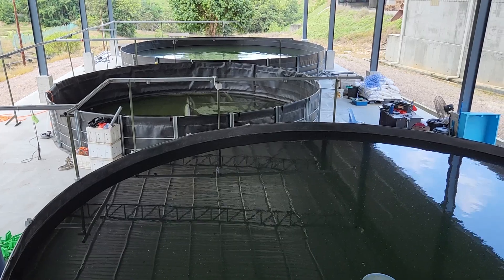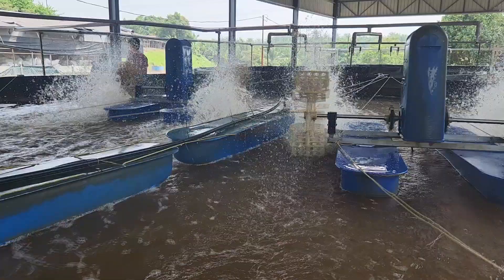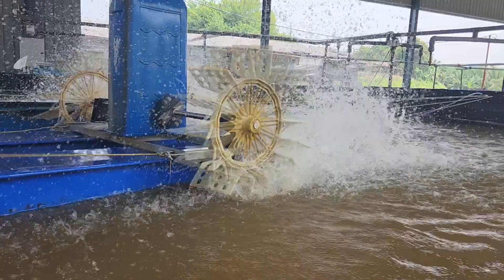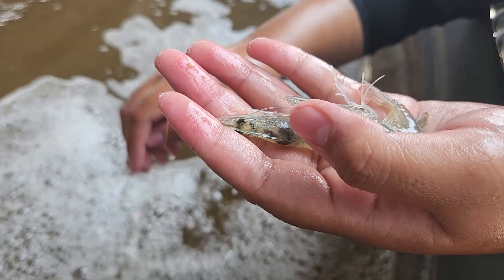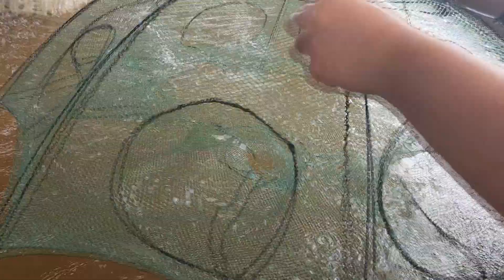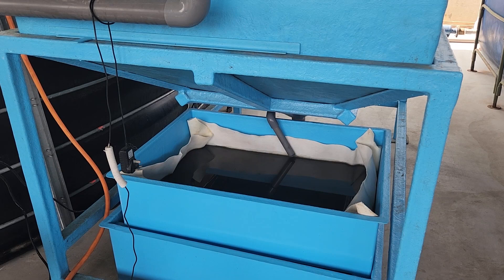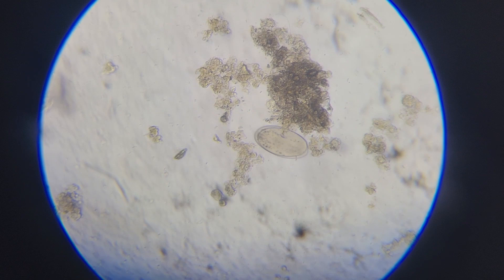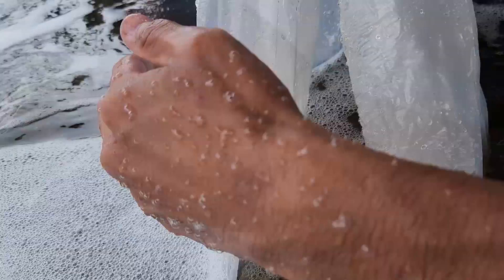Indoor Shrimp Farming with Paddle Wheel Aerators? | PART 2 Update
Paddle wheel aeration is a popular method used in shrimp farming to oxygenate the water and provide a healthy environment for the shrimp to grow. This system uses paddle wheel aerators, which consist of a motor, a shaft, and a set of rotating blades or paddles.

The aerator motor is typically placed on the edge of the pond or tank, with the shaft extending into the water. As the motor turns, the blades or paddles rotate, creating a flow of water that mixes and oxygenates the water in the pond or tank.

Paddle wheel aeration is an effective way to maintain the proper oxygen levels in the water for shrimp farming. Proper oxygenation helps to improve shrimp growth and survival rates, as well as improve water quality by reducing the buildup of harmful gases like carbon dioxide.

Paddle wheel aerators are relatively easy to install and maintain, making them a cost-effective option for shrimp farmers. They are also highly efficient, with the ability to move large volumes of water in a short amount of time.

In summary, paddle wheel aeration is a key component of shrimp farming, providing a healthy environment for the shrimp to grow and thrive. It is an efficient and cost-effective method of maintaining water quality and ensuring the success of a shrimp farming operation.